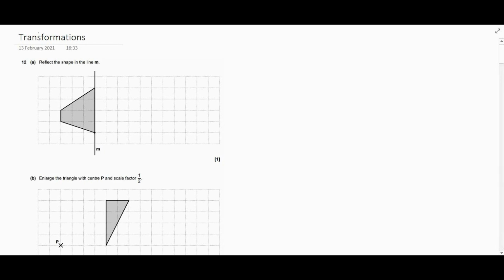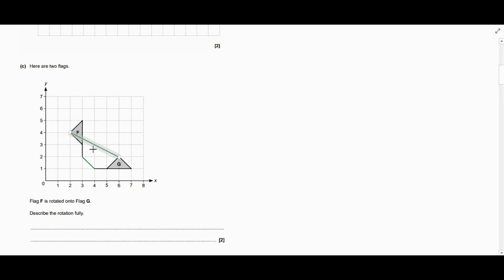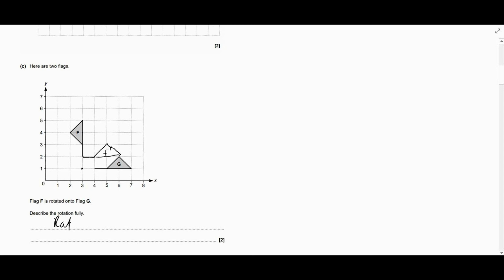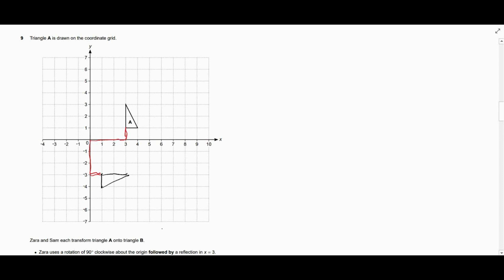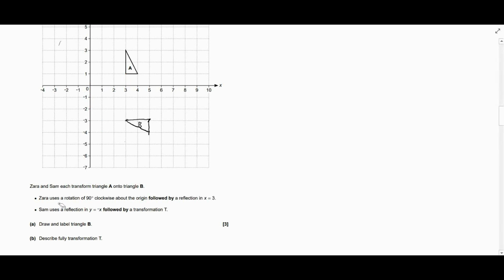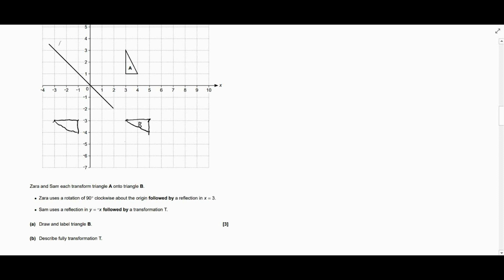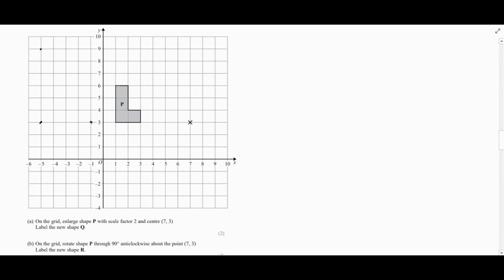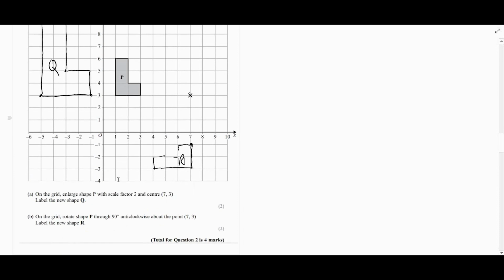Transformations Questions #1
Hey! You! FILL IN THIS FEEDBACK FORM NOW

maybe that sounded a bit aggressive but it would be really helpful if you did, thanks :3